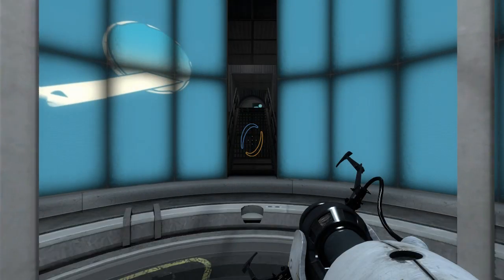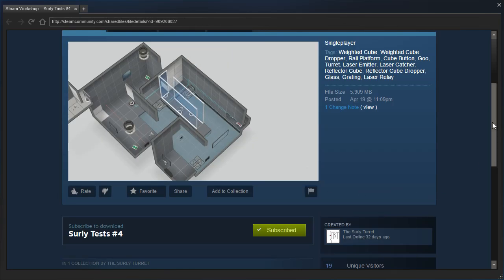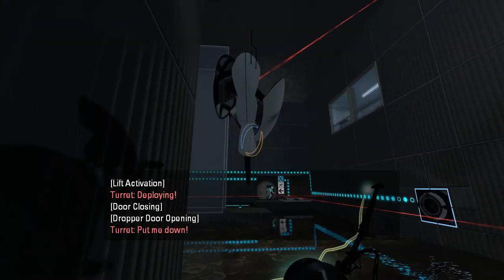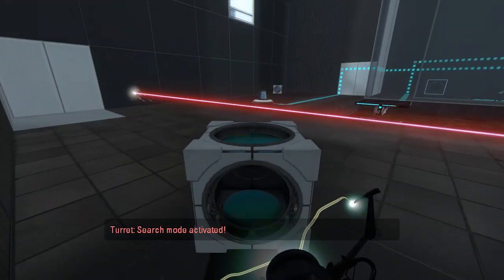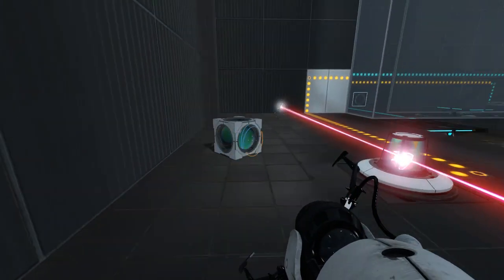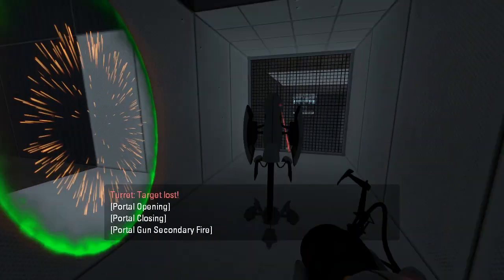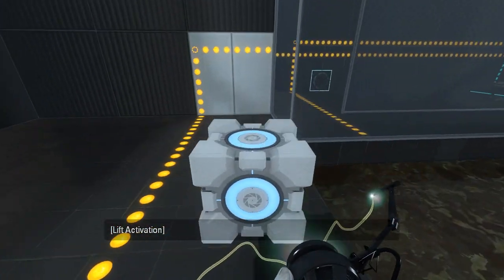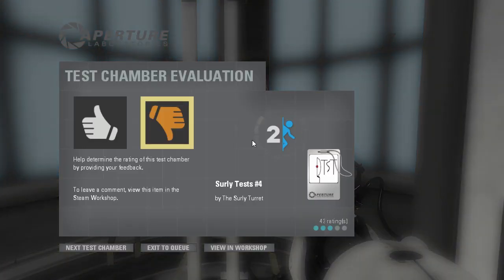Portal 2 PeTI - "Surly Tests #4" by The Surly Turret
Blind playthrough. As usual, please read RectorRocks' guide